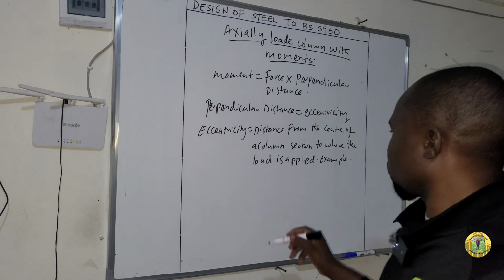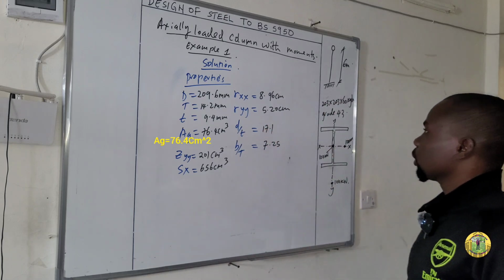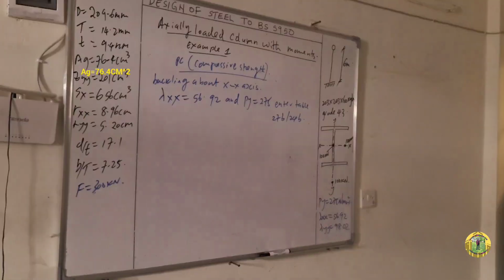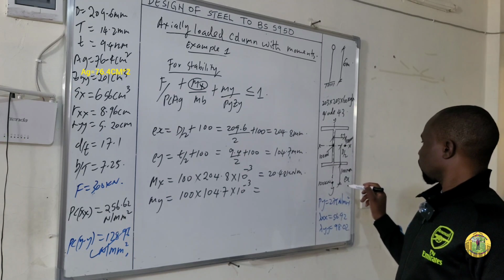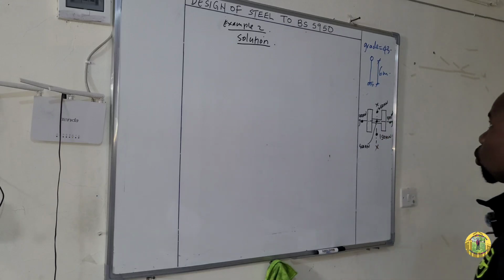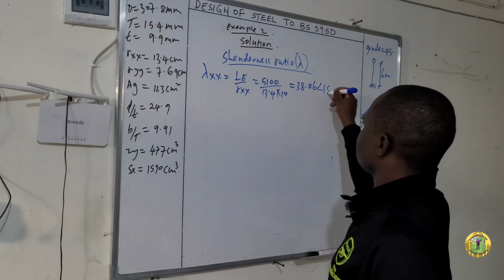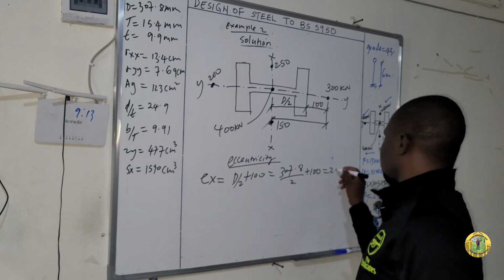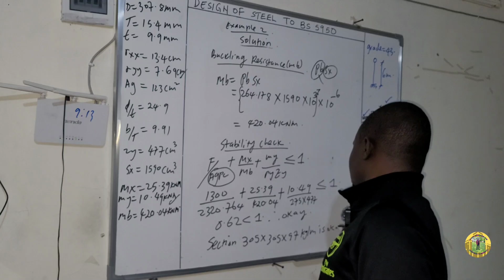DESIGN OF AXIALLY LOADED COLUMN WITH MOMENTS TO BS5950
This video provides an introduction with two worked examples.